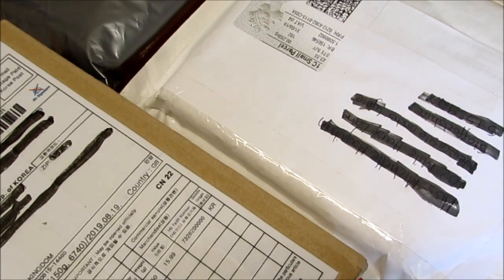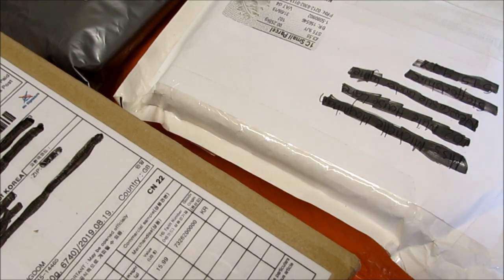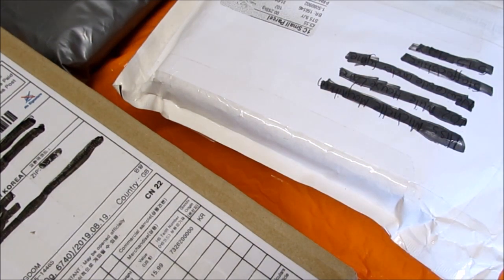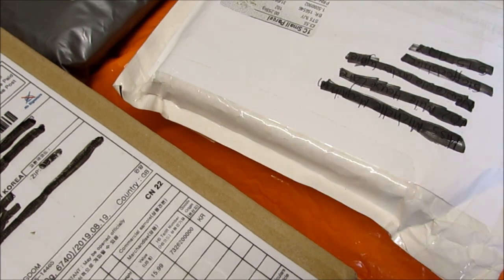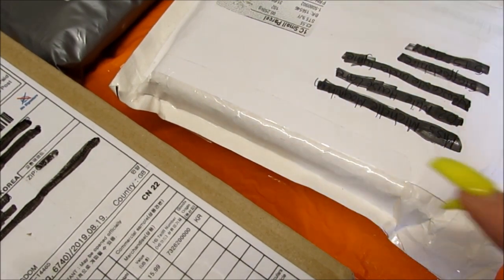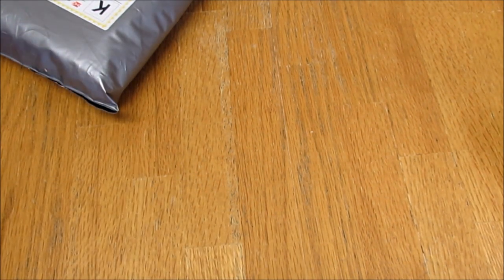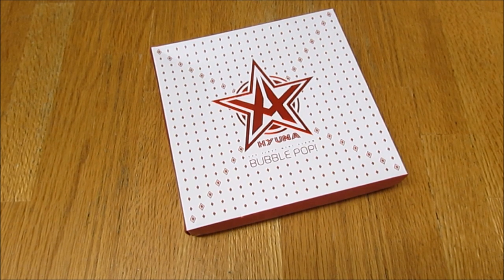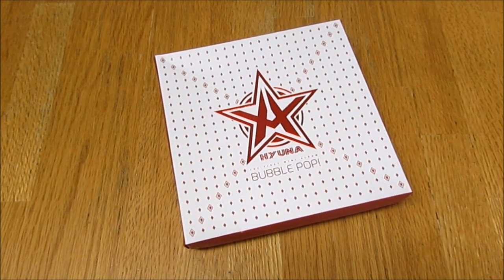Kpop Album Haul - 6 Parcels (October 2019)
I'm so happy with everything, these videos are always so fun!

eBAY Sellers:

momimome
2NE1 "2NE1"

kpopmarket01
EVERGLOW "HUSH"

emoneshop
SHINee Lightstick Keyring

6tenshop
X1 "QUANTUM LEAP"
UP10TION "THE MOMENT OF ILLUSION"
TARGET "S THE P" & "M THE M"
THE BOYZ "DREAMLIKE"

j-rose-0121
2NE1 "TO ANYONE"
MINZY WORK 01 UNO

sgtmattbaker88
HYUNA "BUBBLE POP"